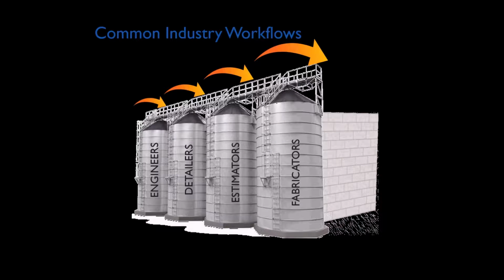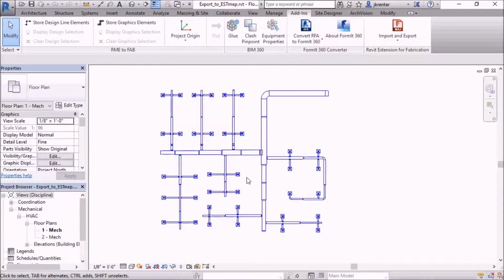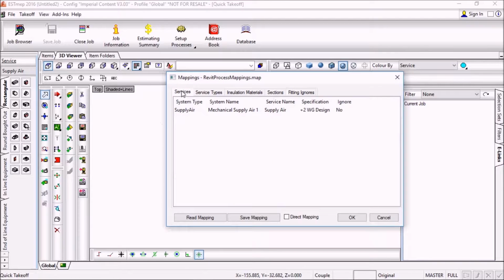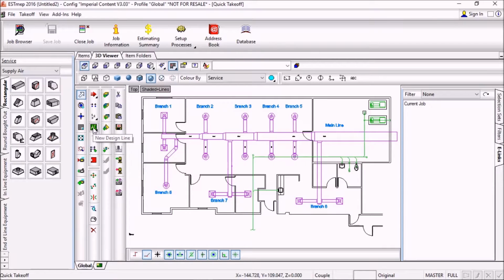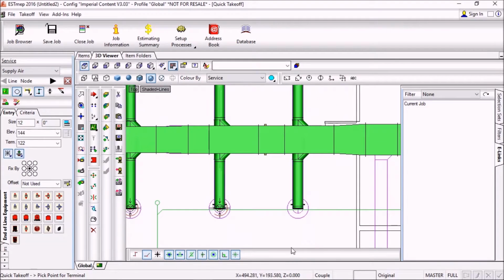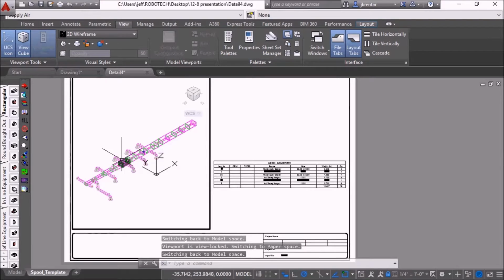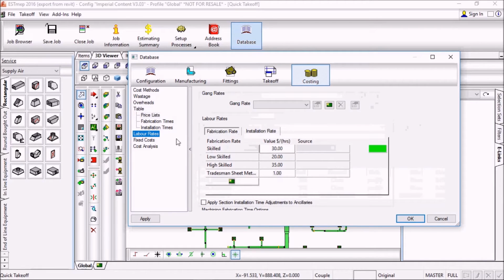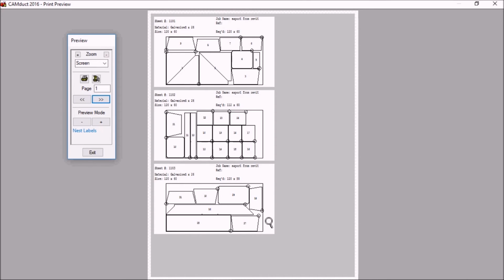Autodesk MEP Fabrication Solutions